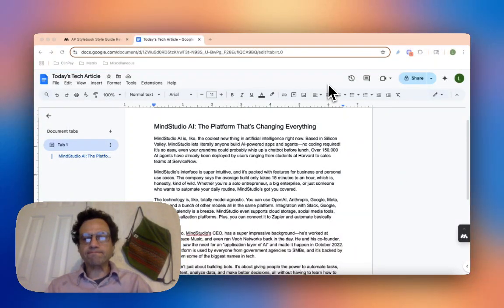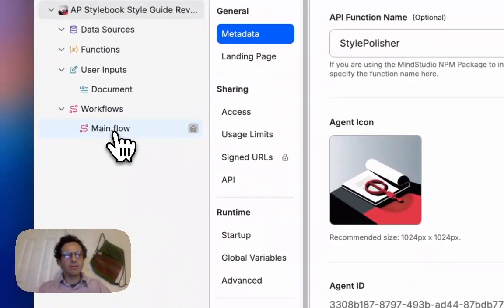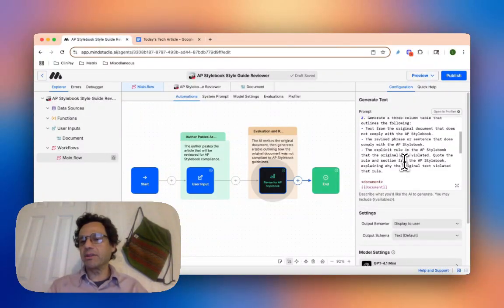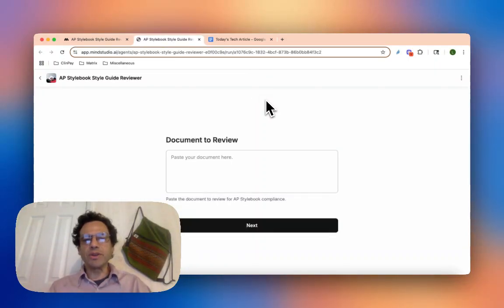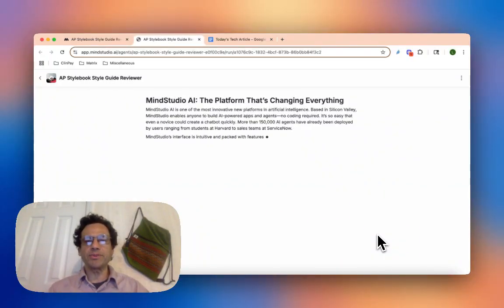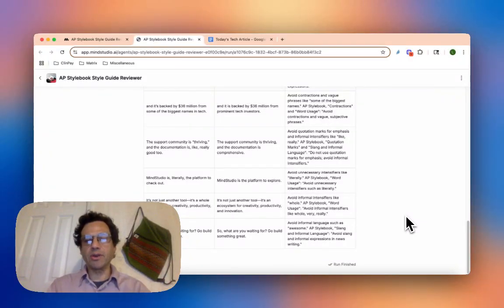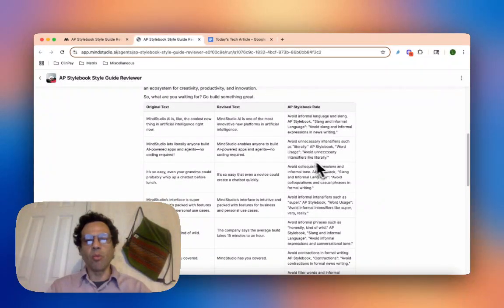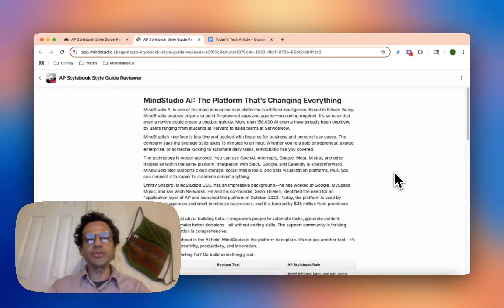AP Stylebook Style Guide Reviewer